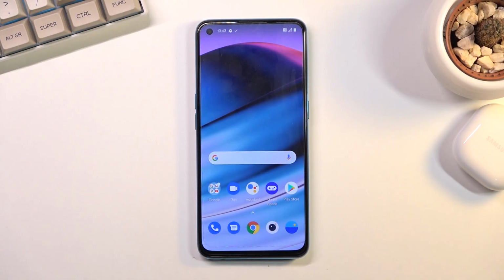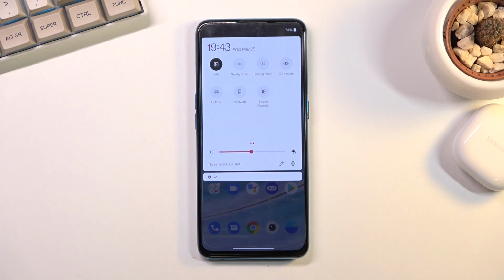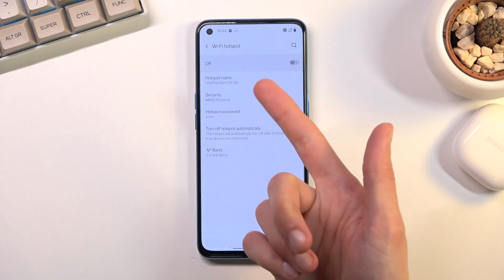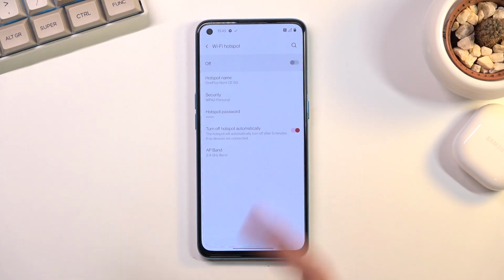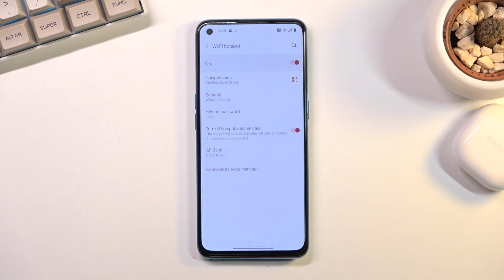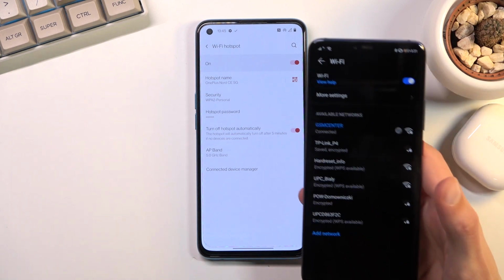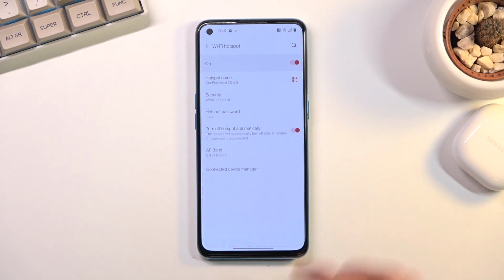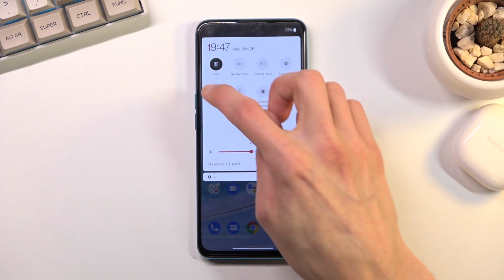How to Enable & Set Up Portable Hotspot on OnePlus Nord CE 5G – Create Network Access Point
Find out more info about OnePlus Nord CE 5G:
Interested in setting up OnePlus Nord CE 5G wireless access point smoothly? Do you want to know how to enable a portable hotspot on your OnePlus Nord CE 5G? We have uploaded a video tutorial that demonstrates how to activate the portable hotspot on the OnePlus Nord CE 5G. Stay tuned, and we will show you how to access the settings that allow you to create a Wi-Fi hotspot on your OnePlus device and create a mobile wireless hotspot in a matter of seconds. Take a look at the tutorial attached and learn how to use the OnePlus Nord CE 5G to share the internet. Learn how to properly cooperate with your OnePlus device by visiting our HardRese.info YT channel.

How to set up Wi-Fi Hotspot in OnePlus Nord CE 5G? How to create hotspot in OnePlus Nord CE 5G? How to enable mobile hotspot on OnePlus Nord CE 5G? How to share the internet in OnePlus Nord CE 5G? How to share Wi-Fi in OnePlus Nord CE 5G? How to allow network access point in OnePlus Nord CE 5G?